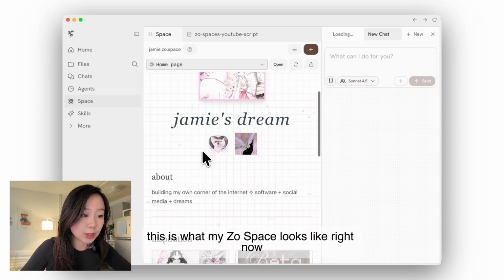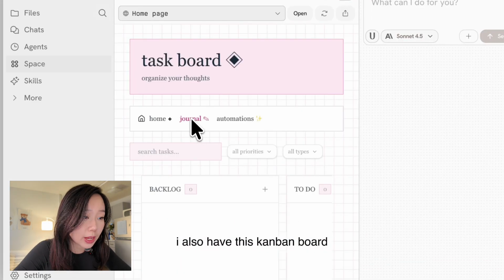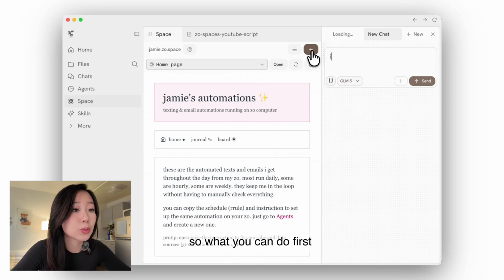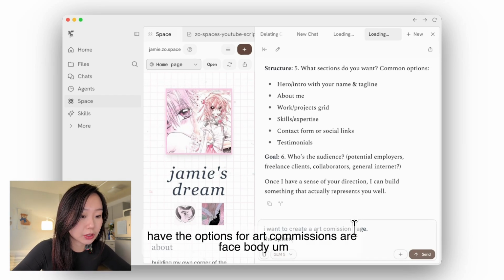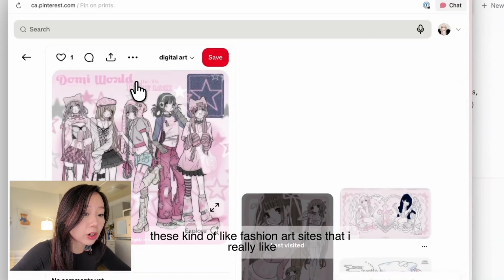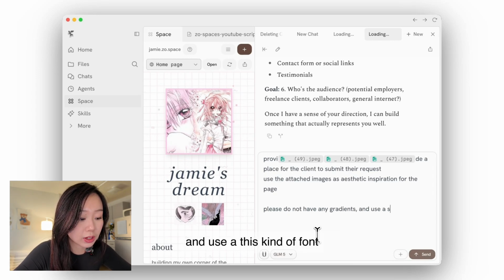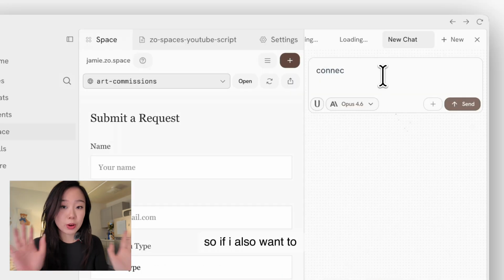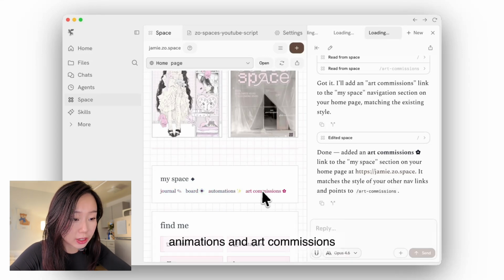How to use Zo Spaces: turn files into web apps instantly (full tutorial)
In this tutorial, I walk you through Zo Spaces, the fastest way to turn your files into a functional site. I show you my personal Zo Space (linktree, journal, kanban board, automations page) and then build a complete art commission page from scratch — with custom pricing, a client request form, and Pinterest-inspired design.

⏱️ TIMESTAMPS
0:00 — Intro: What is Zo Spaces?
0:18 — Touring my personal Zo Space
0:25 — Linktree-style homepage
0:33 — Journal page with comments
0:50 — Kanban board for tasks
1:02 — Automations page
1:22 — Adding a new Zo Space page
1:37 — Building an art commission page
2:24 — Dragging Pinterest images for design inspiration
3:00 — Customizing fonts & removing gradients
3:23 — Viewing the finished site
3:36 — Linking new pages to the homepage
4:09 — Outro

💡 WHAT IS ZO SPACES?
Zo Spaces is your personal corner of the internet powered by AI. Build portfolio sites, journals, kanban boards, commission pages, link trees, and more — all by just describing what you want. Drag in inspiration images, connect Stripe for payments, and share with your community.